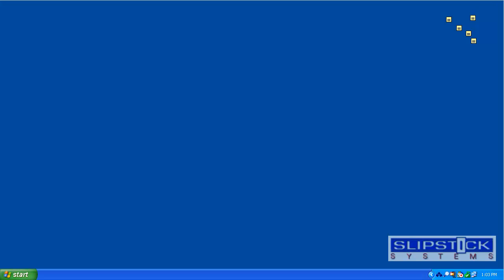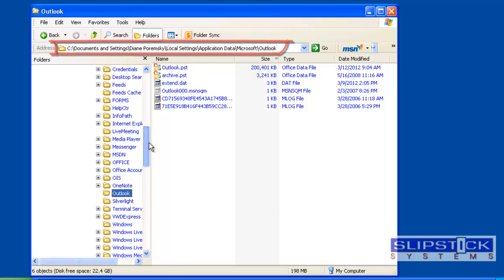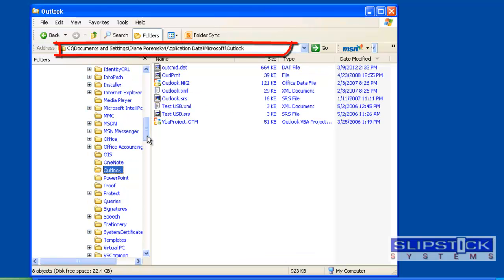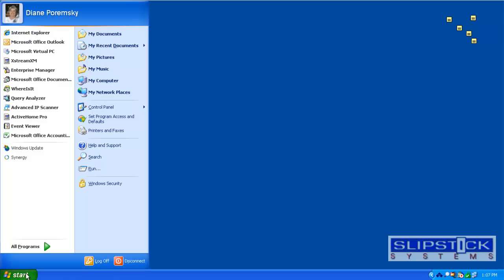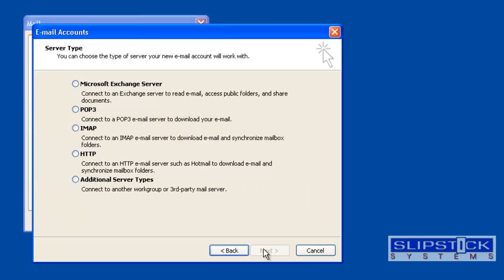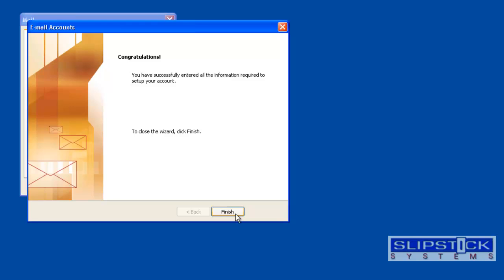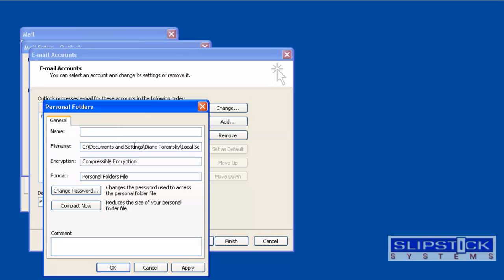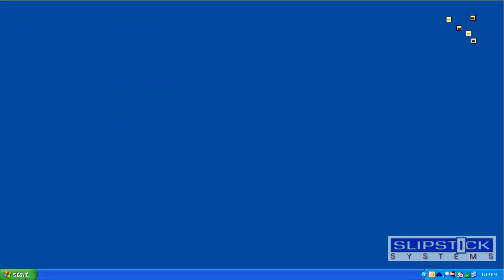Move Outlook 2003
How to move Outlook to a new computer running Windows XP and Outlook 2003.